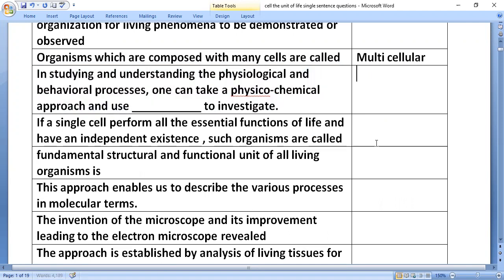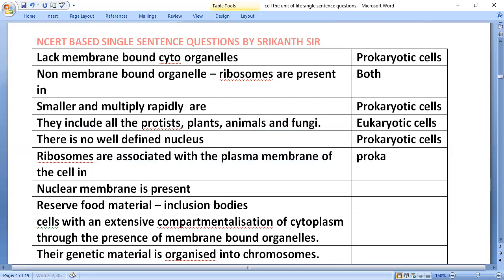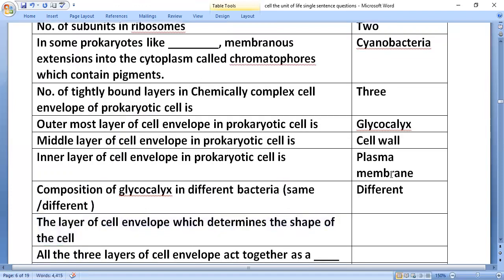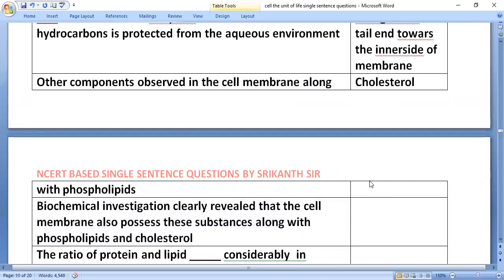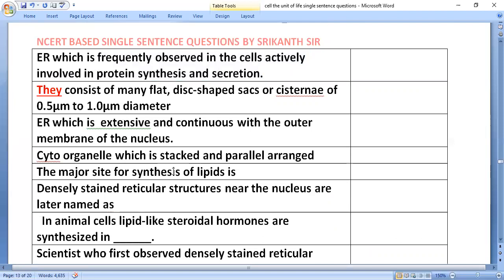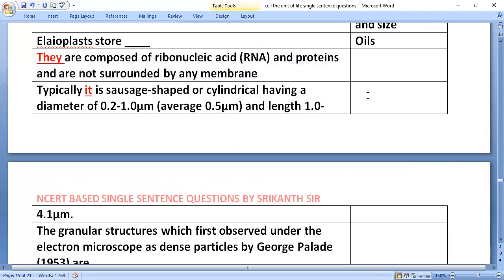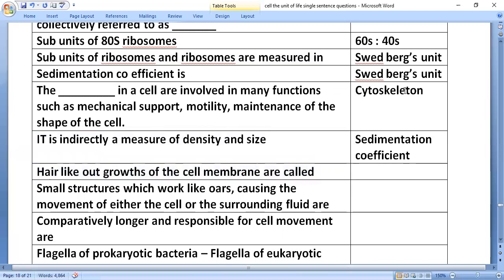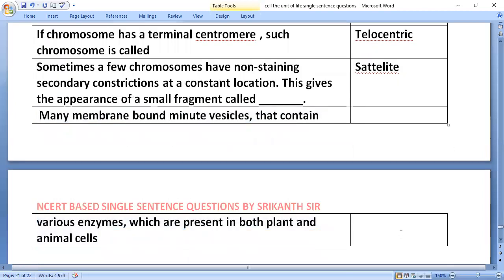Cell the unit of life NCERT based single sentence questions by srikanth sir